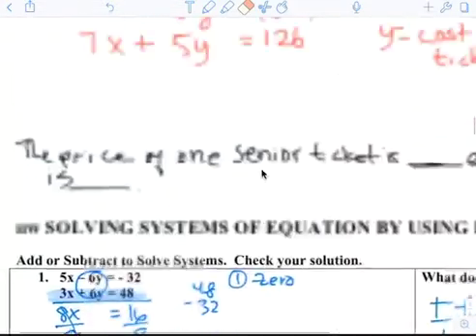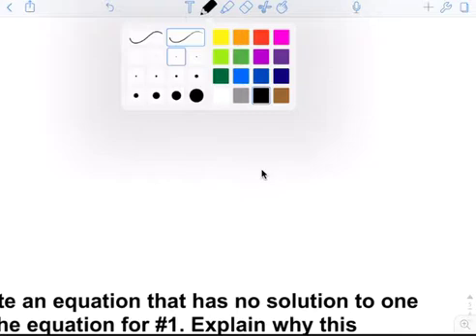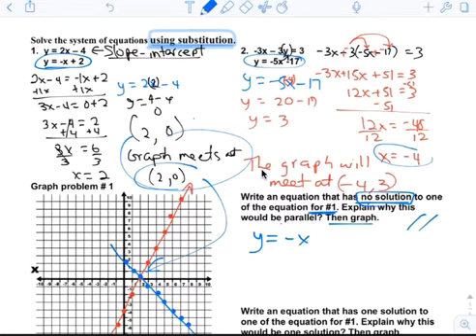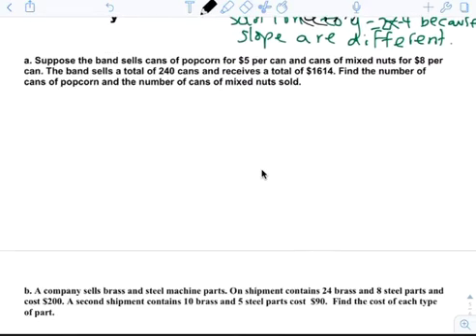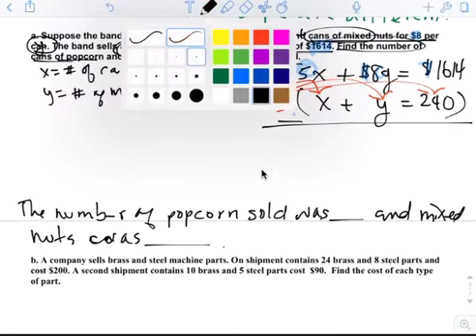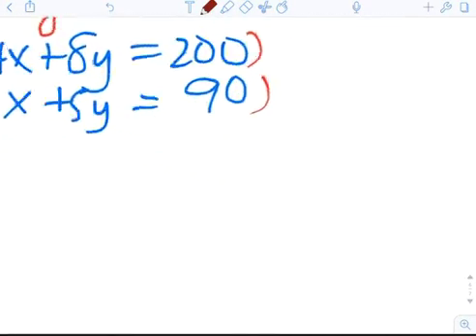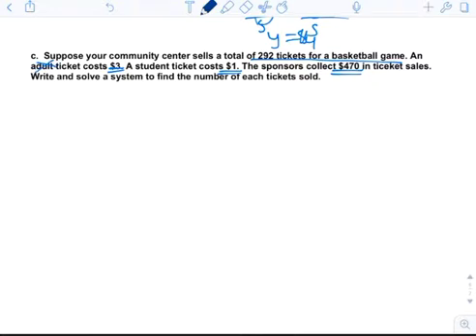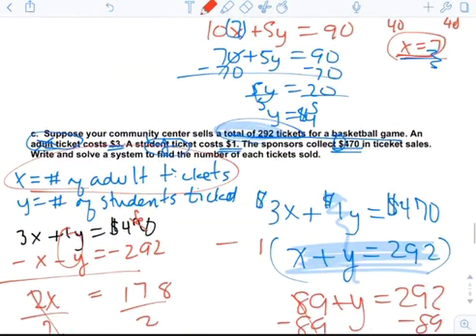Elimination Day 1 Part 2